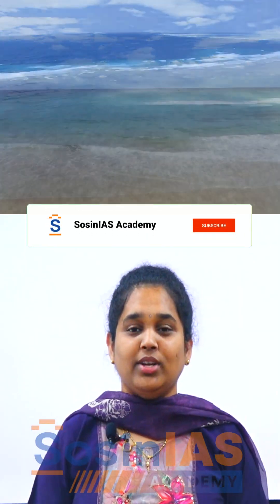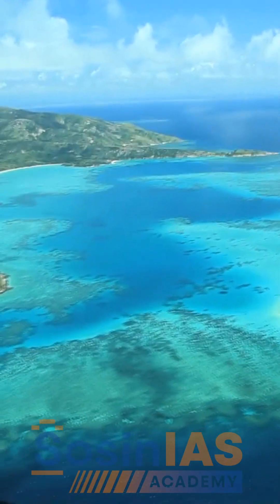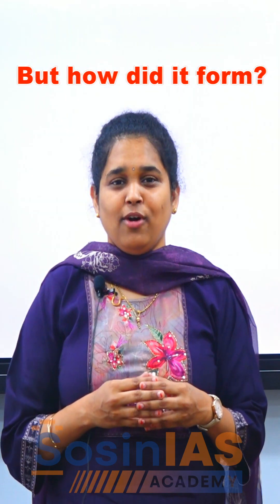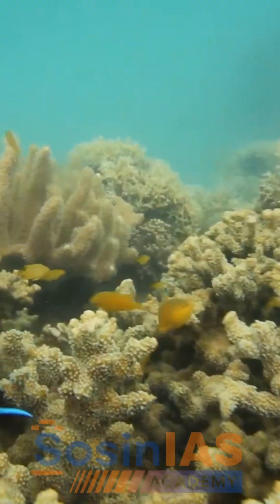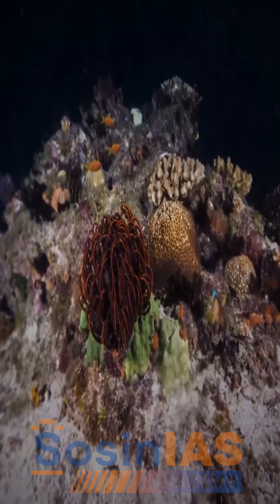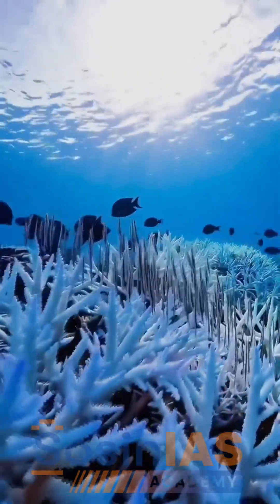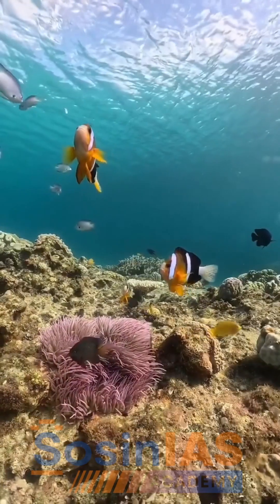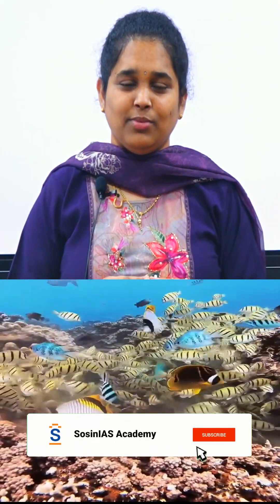Great Barrier Reef: The World’s Largest Living Structure Explained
The Great Barrier Reef in Australia is the largest coral reef system on Earth, stretching over 2,300 km along the northeast coast.
In this quick explainer, understand:

How the Great Barrier Reef was formed

Ideal conditions for coral growth

Biodiversity and key species

Why coral reefs are important for the planet

Threats like climate change & coral bleaching

Why UPSC frequently asks about the Great Barrier Reef

Perfect for UPSC aspirants, ocean lovers, and anyone curious about this breathtaking natural wonder.
Watch till the end for a clear, concise understanding!

Great Barrier Reef,Great Barrier Reef geography,Coral reef ecosystem
Australia coral reefs,Threats to Great Barrier Reef,Climate change and coral bleaching,Marine biodiversity Australia,Great Barrier Reef conservation,UNESCO World Heritage Sites